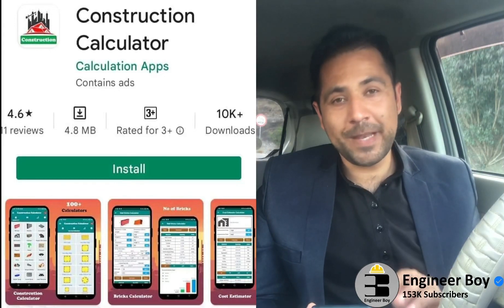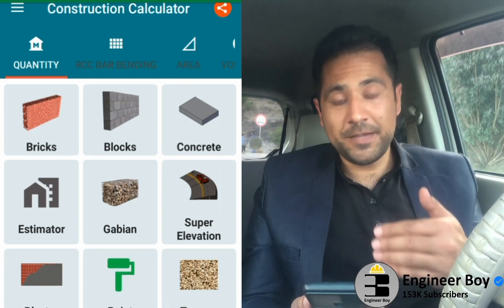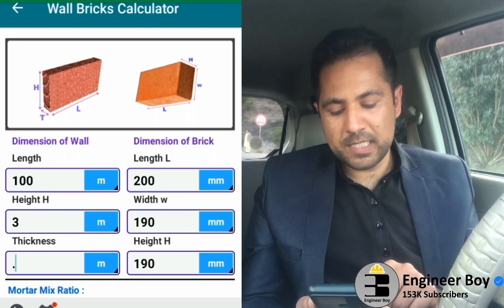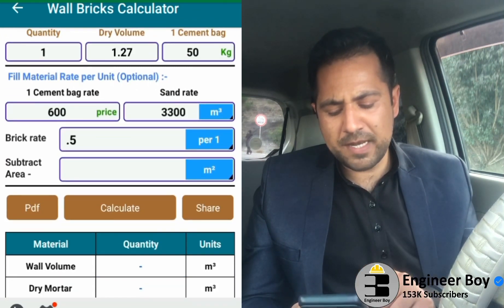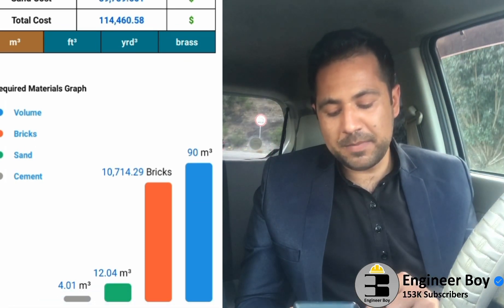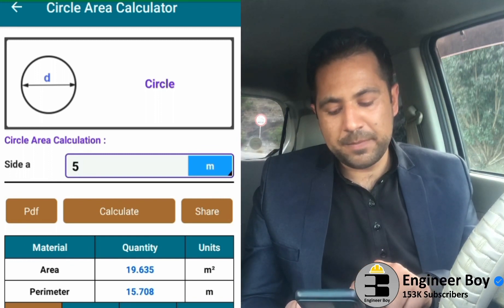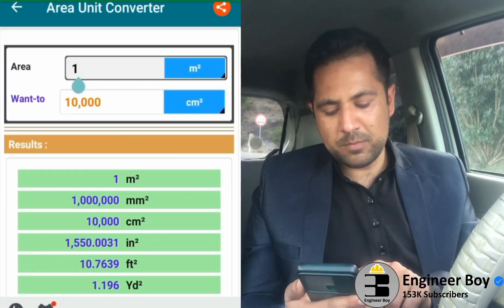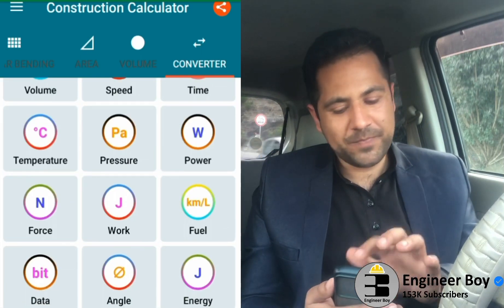Best app for quantity survey / construction calculator